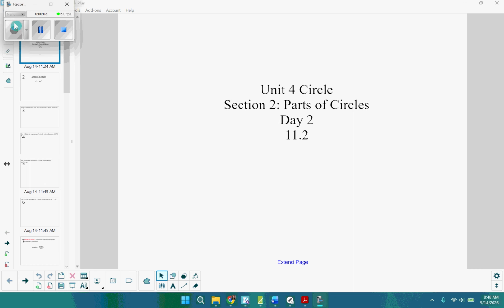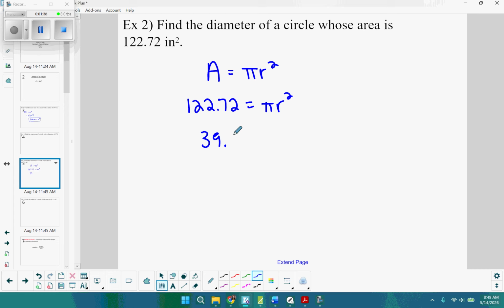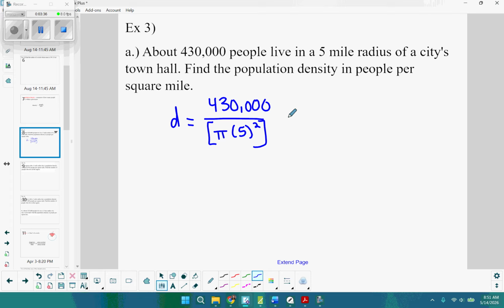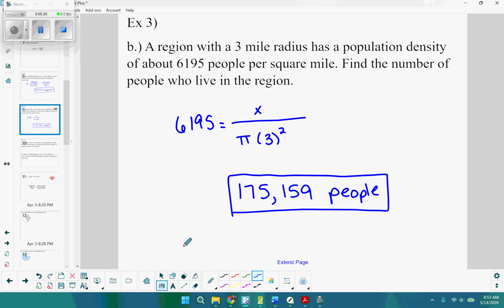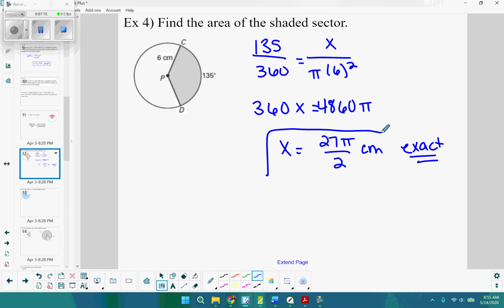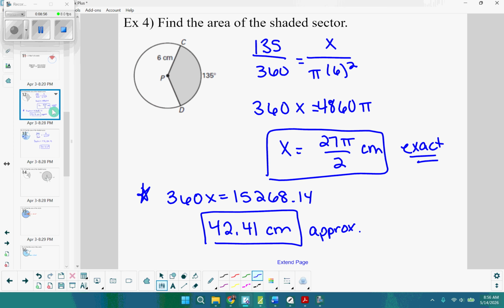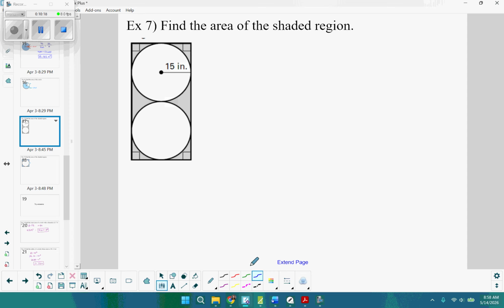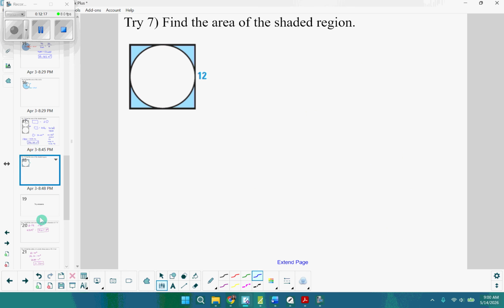Honors Geometry 11.2